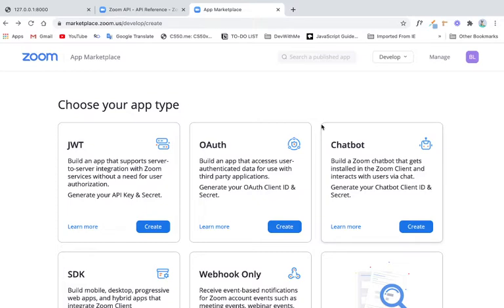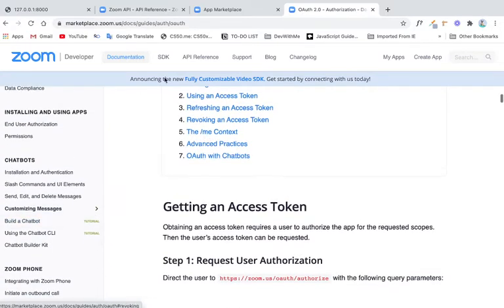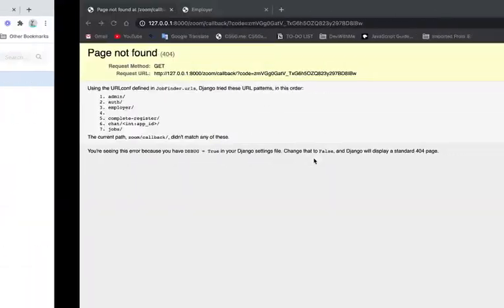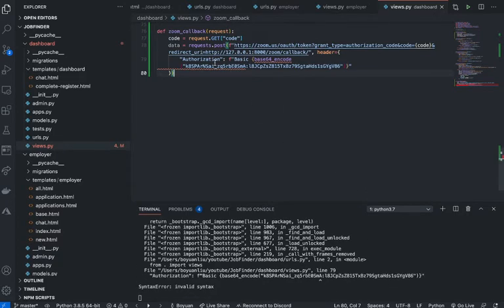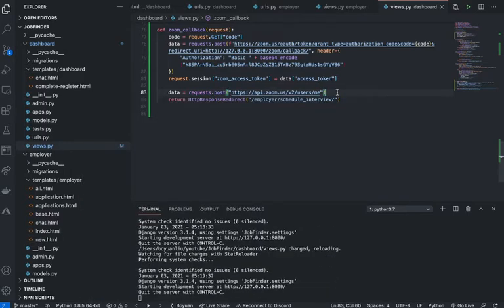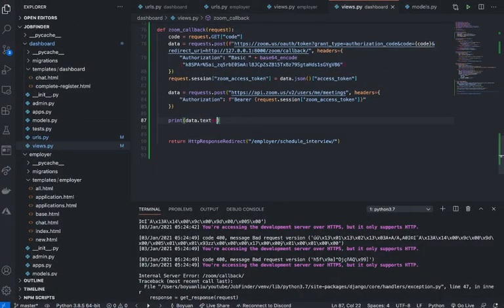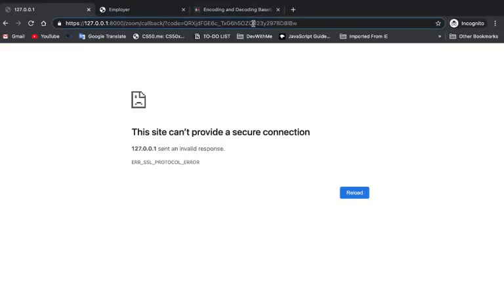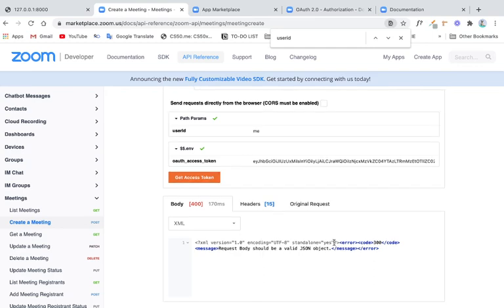Build JobFinder in Django | Part 8 - Zoom OAuth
Hello world, welcome back to another video. In this video, we are going to start implementing the feature of creating Zoom meetings for remote interviews automatically using its API. Stay safe and have a nice day!

DevWithMe, out.